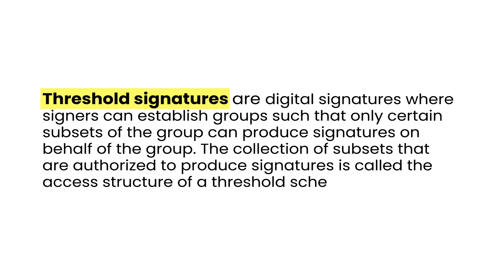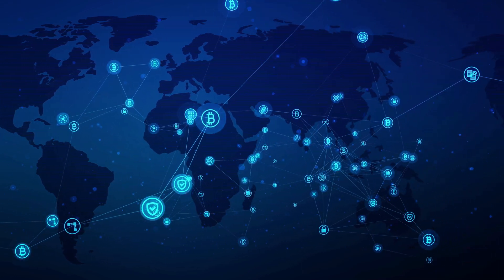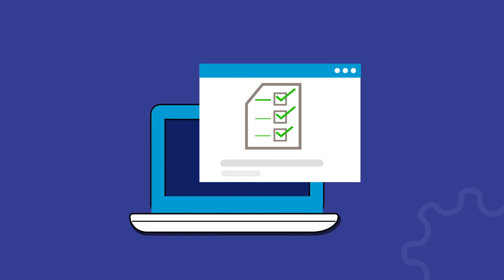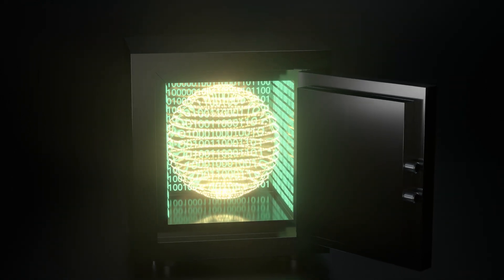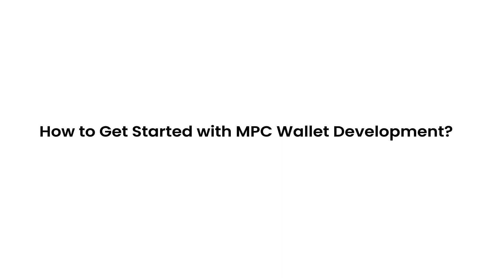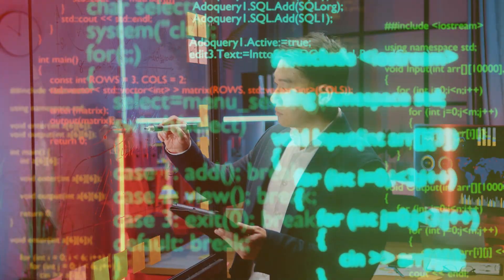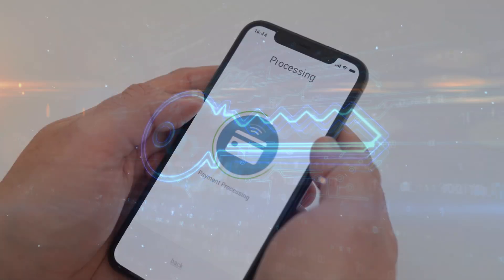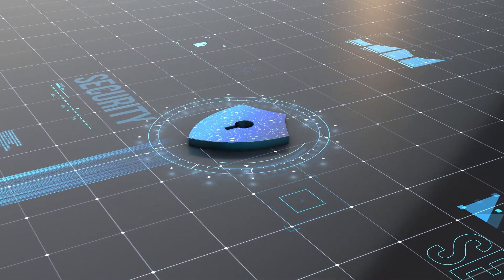MPC Wallet Development - All about Multi-Party Computation (MPC) Wallets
Are you familiar with Multi-Party Computation or the MPC Wallets? Do you know What is MPC Wallet in Crypto or what are the benefits or advantages of MPC wallets over traditional wallets?  If not, do watch this video till the end as we explain everything about MPC Wallets & how to build your own MPC Wallet.

to get started with MPC Wallet Development today!

Blocktech Brew is a leading crypto wallet development company. To date, we have built over 100+ successful crypto & digital wallet solutions for our clients. Realizing the utmost need of security in digital wallets, we offer world-class MPC wallet development services.

Wonder why MPC wallets are a better solution than traditional digital wallets? Simply because they have multiple benefits like:

💥Better accessibility
💥Protocol Adaptability
💥More privacy
💥Low Gas Fees
💥Advanced Security

How much does it cost to create a MPC Wallet?

Timestamps:
00:00 - Introduction to MPC Wallets
00:17 - What is MPC Wallet?
01:52 - MPC Wallets vs Traditional Wallets
02:58 - MPC Wallet use cases
03:28 - How to Start with MPC Wallet Development?

Don't forget to check out live demos of our crypto and blockchain development solutions on YouTube: